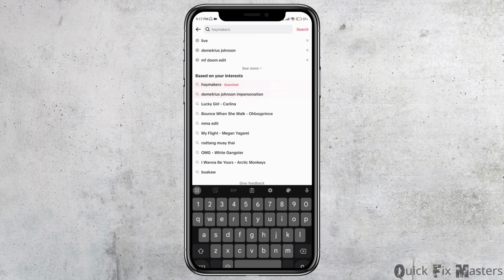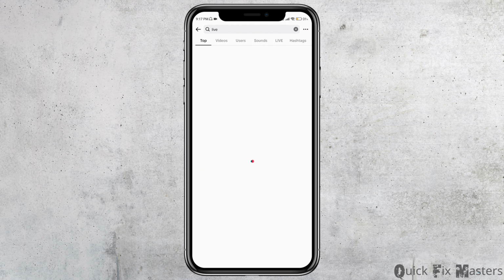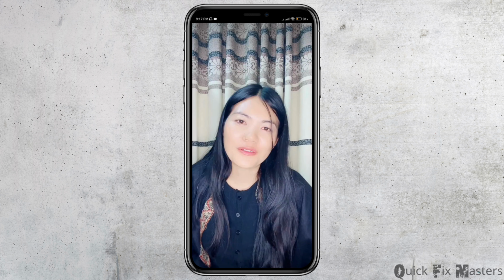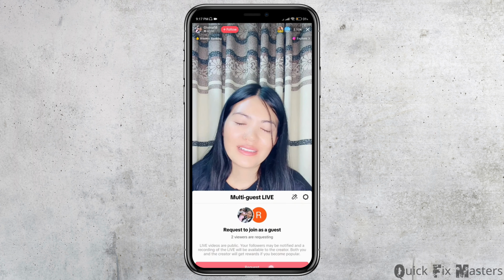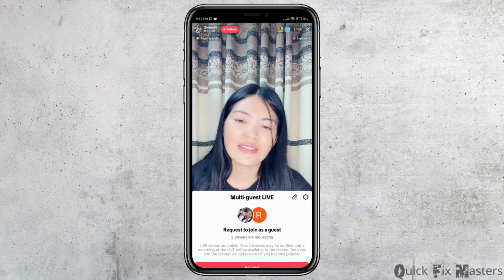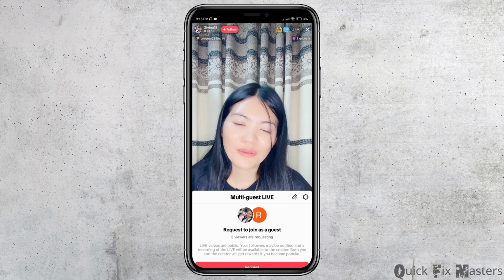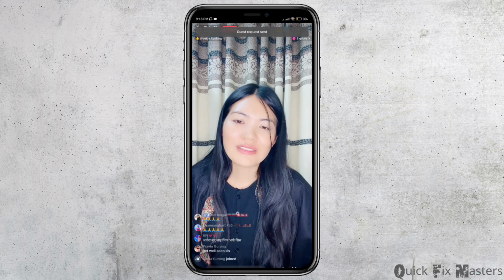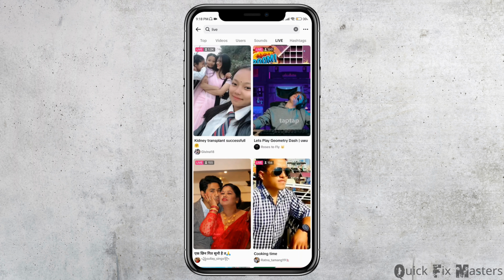How To Invite Someone To Join TikTok Live | Get Live Access On TikTok As A Guest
Ready to level up your TikTok Live game by inviting guests to join your streams? You're in the right place! In this comprehensive tutorial, we'll show you step-by-step how to invite someone to join your TikTok Live stream as a guest, allowing you to engage with your audience in exciting new ways.

In this tutorial:
0:00 - Introduction
0:05 - How To Invite Someone To Join TikTok Live | Get Live Access On TikTok As A Guest

Join us as we explore the process of inviting guests to join your TikTok Live stream and provide practical tips for maximizing your live streaming experience. From accessing the live streaming feature to sending out invitations and managing guests, we'll cover everything you need to know to host unforgettable live streams on TikTok.

Get ready to connect with your audience like never before by watching our comprehensive guide today!